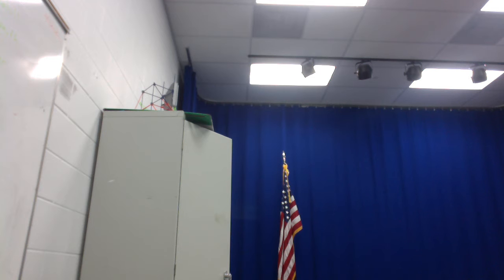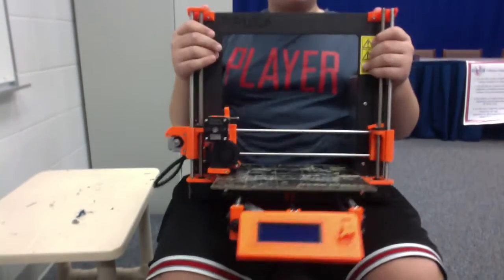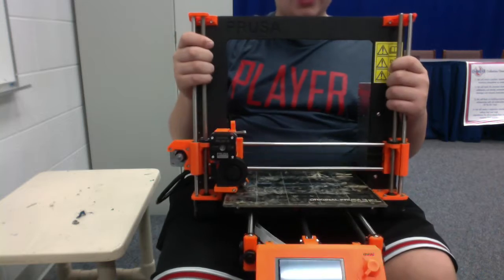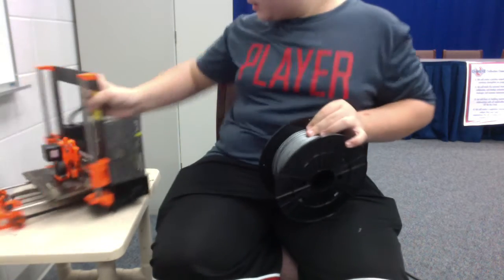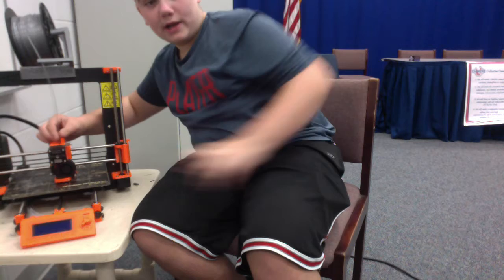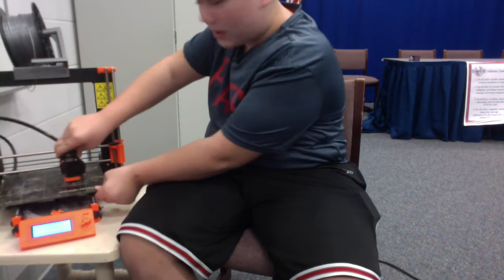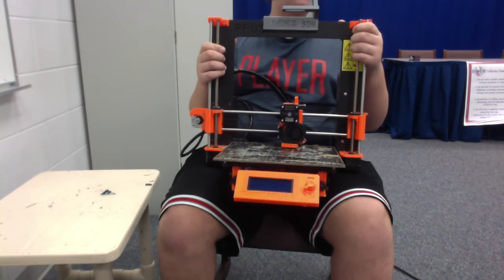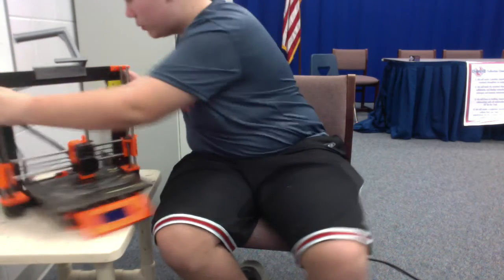How 3D Printing Works (reupload)